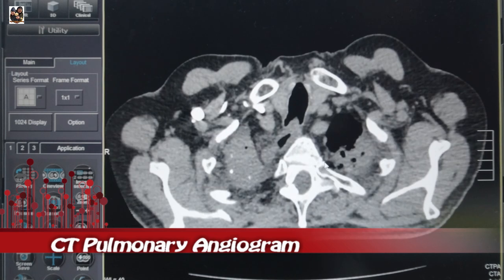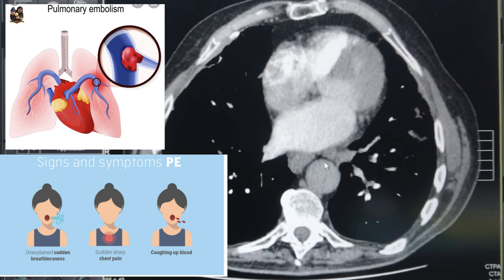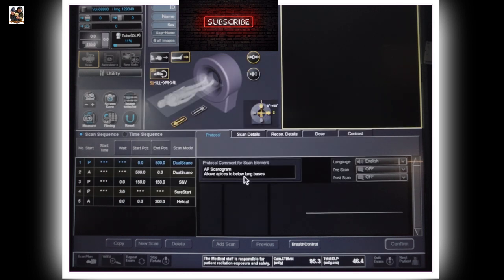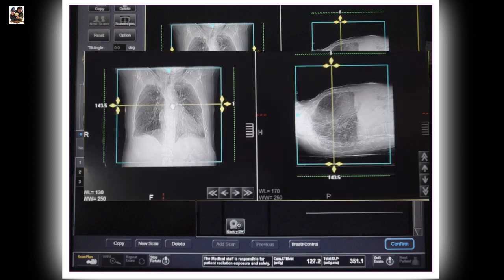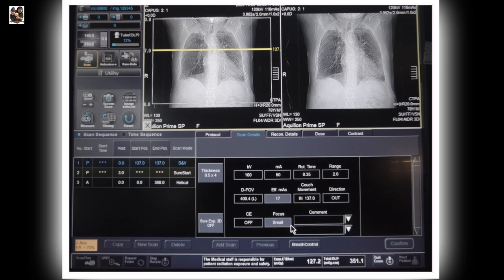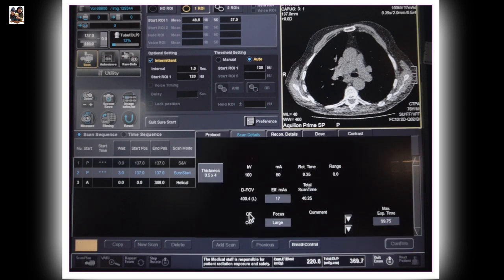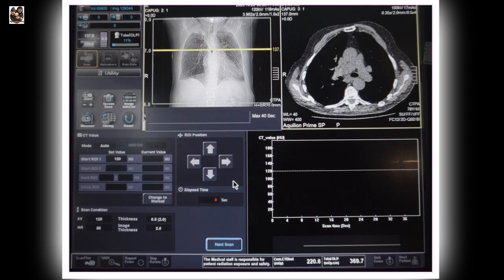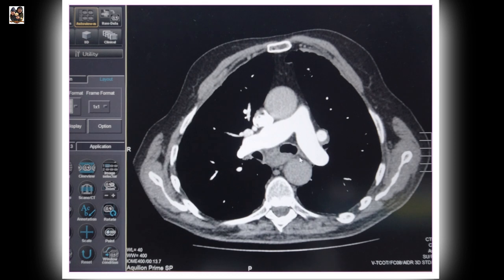CT PULMONARY ANGIOGRAM |CTPA| Bolus Tracking|Canon Aquilion Prime SP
CT PULMONARY ANGIOGRAM or CTPA is a medical diagnostic imaging that employs Computed Tomography or CT angiography to obtain an image of the Pulmonary Arteries. Its main use is to diagnose or detect Pulmonary Embolism.
Machine used: CANON Aquilion Prime SP 160 Slice CT
Technique used: Bolus Tracking
Power Injector Settings:
Contrast: 40mls IOMERON400
Saline: 30mls
Flowrate: 4mls/sec